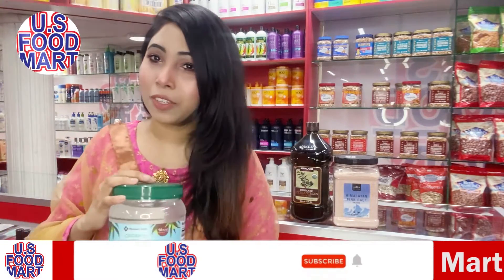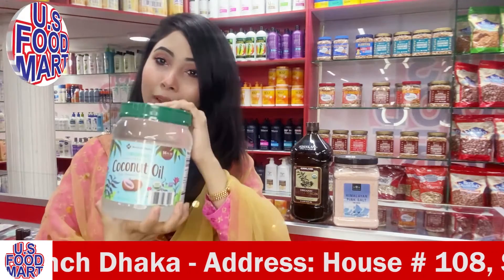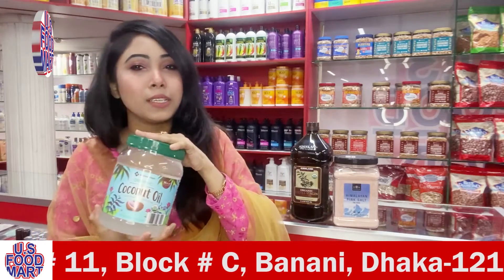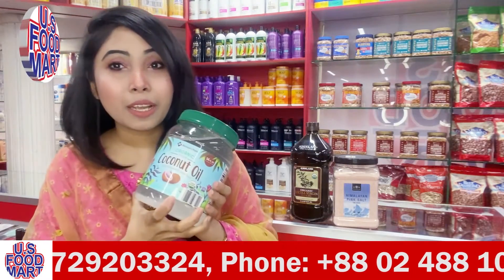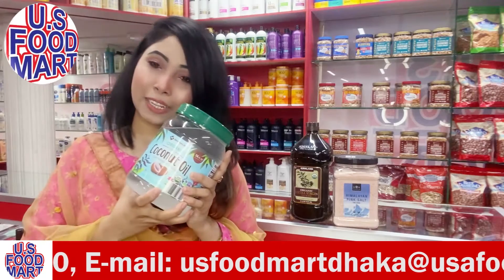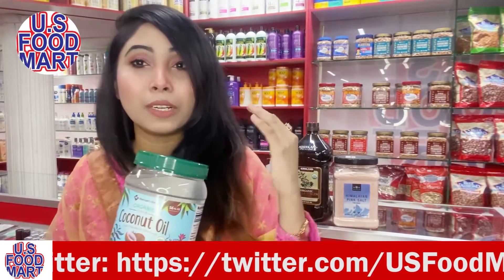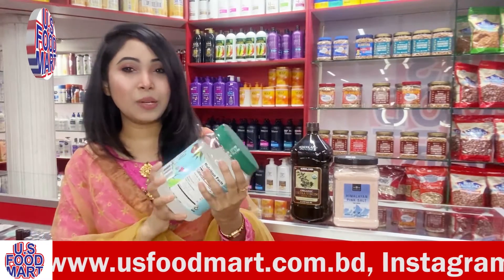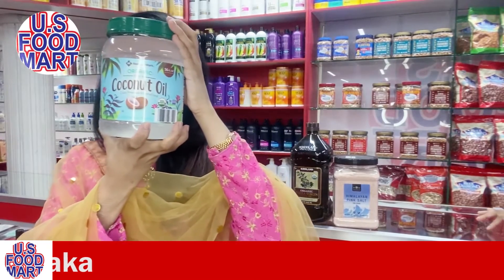Organic Virgin Coconut Oil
The world's best virgin coconut oil in the tropical islands of the Philippines. Rich, volcanic soil, bountiful year-round rainfall and warm salty coastal air give the perfect environment for growing wonderful coconuts. Our virgin oil is organic and cold-pressed from freshly picked coconuts, grown as nature intended. They're packed at the source to ensure superior freshness and quality and sealed in the jar directly from the press so you can taste and smell the difference immediately upon opening.

All Products are Directly  Imported from the USA.
🏠Shop Time: 9am-9pm (Everyday)
House # 108, Suite # A1, Road # 11, Block # C, Banani, Dhaka-1213.